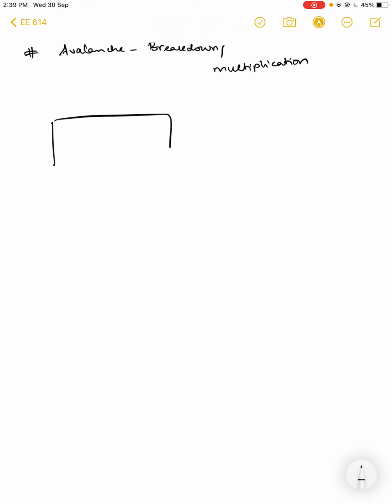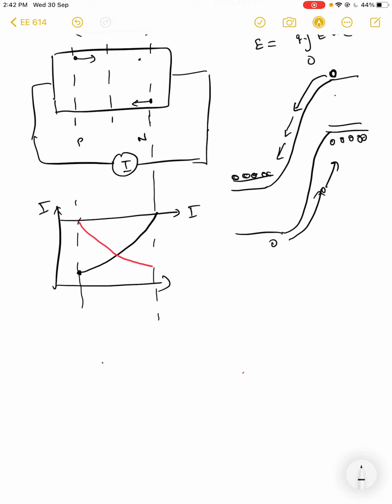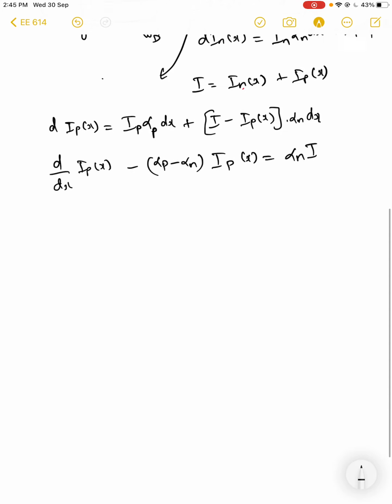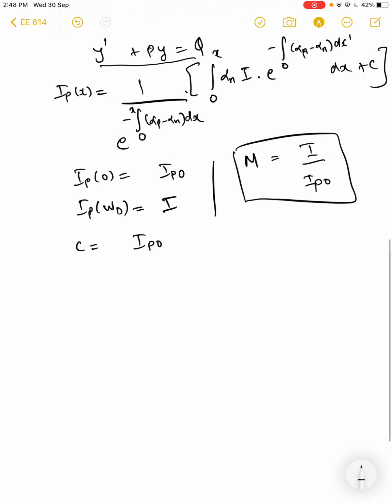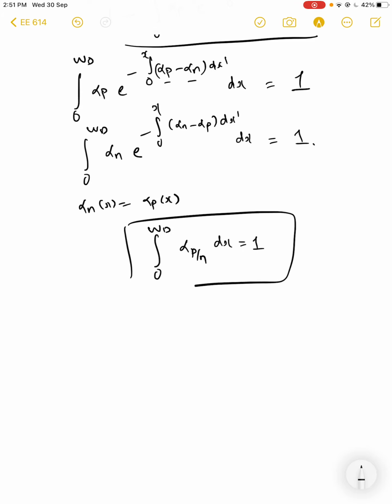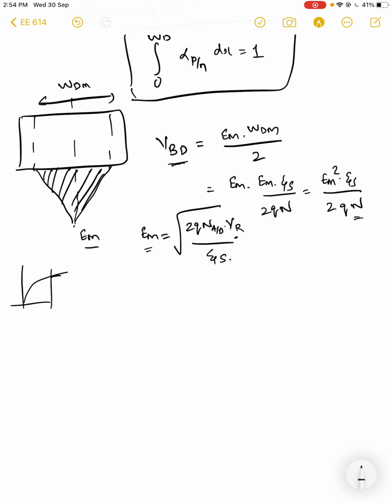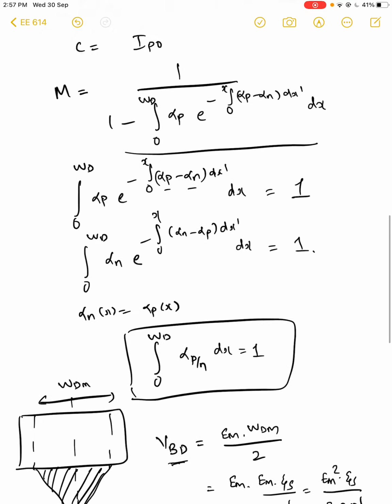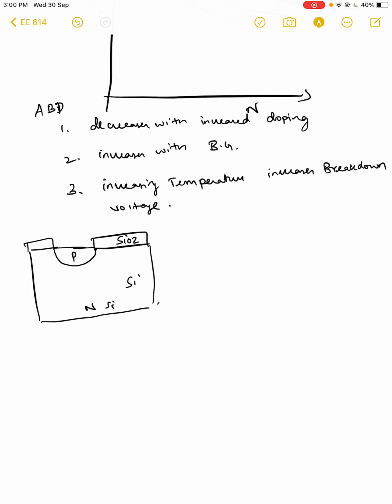Lecture 13 [module 2]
Junction breakdown 2